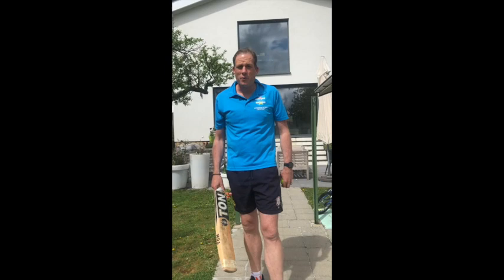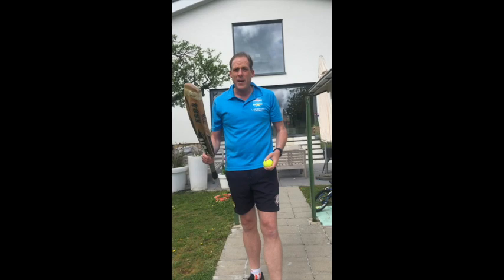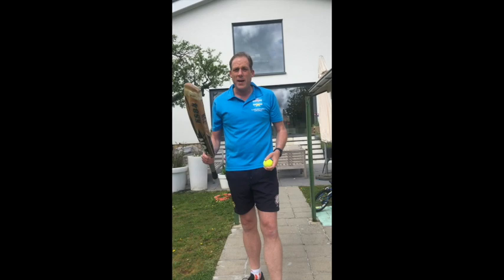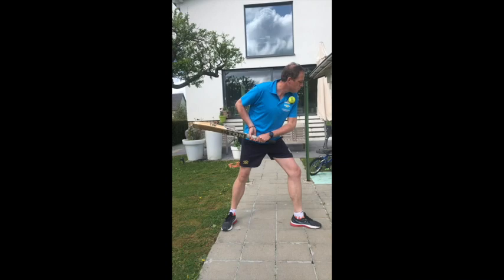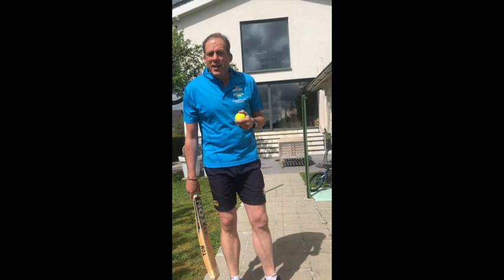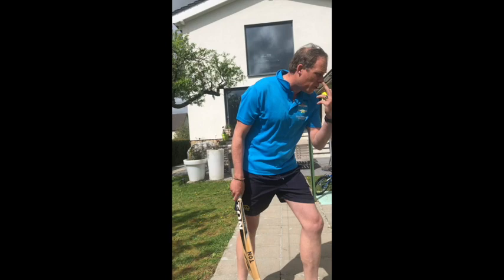Juniors Coaching Drill - Joost Mees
Brilliant drill demonstrated by our U9 coach Joost Mees. All you need is bat and ball!